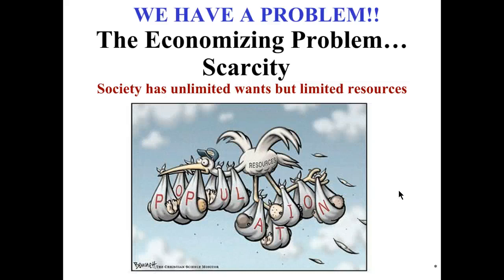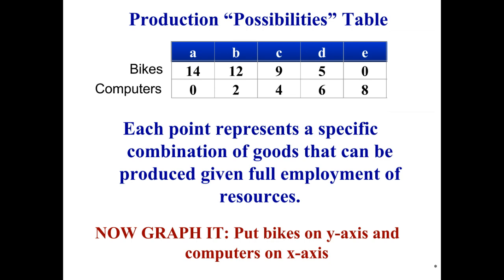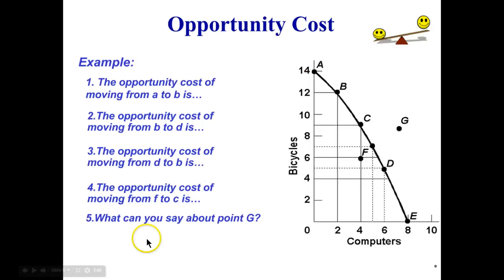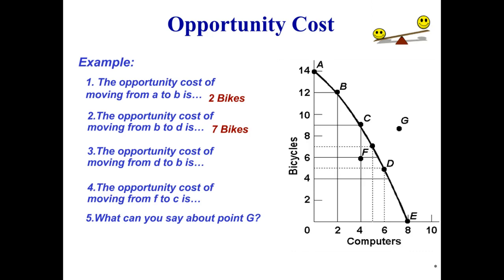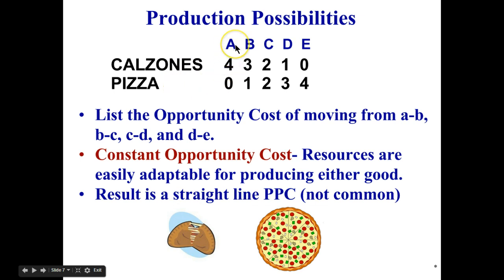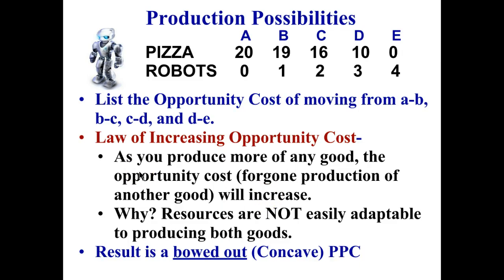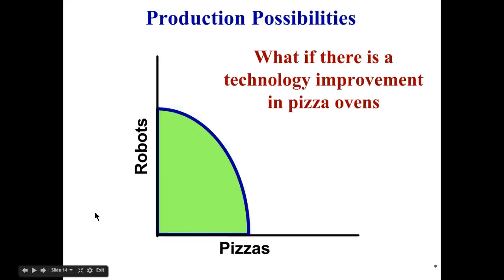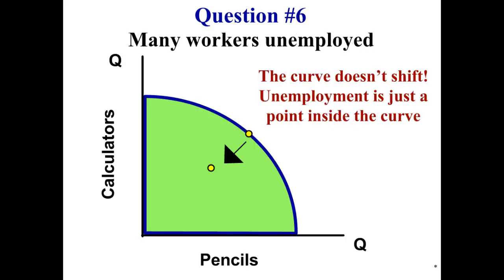Production Possibilities Curve